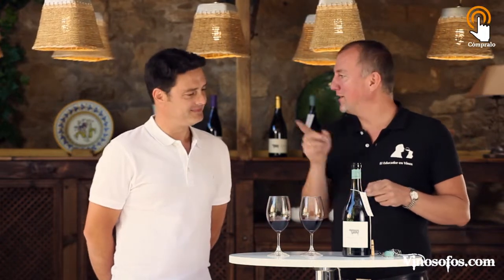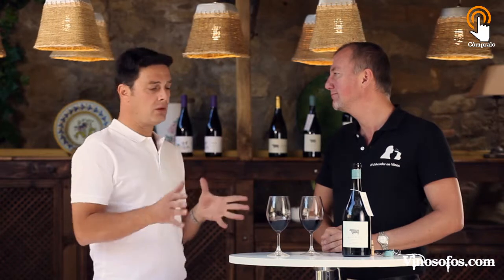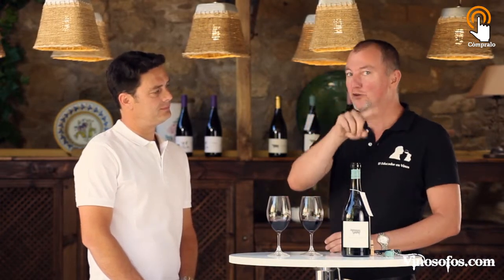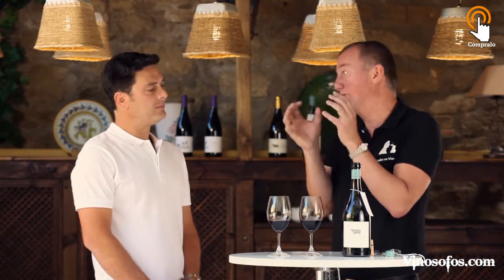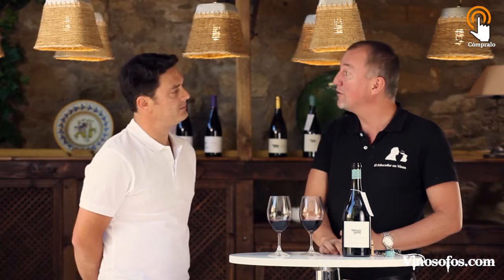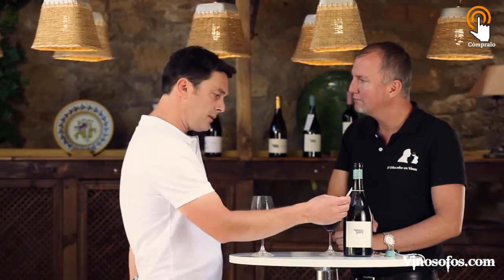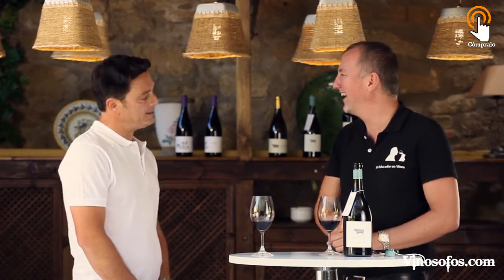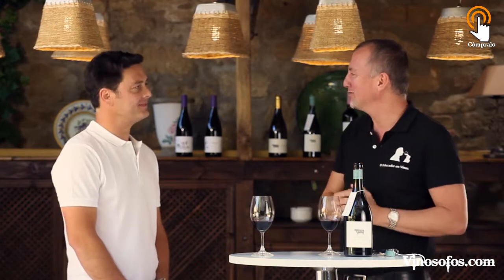Tasting wine Hacienda El Ternero Reserva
The Reserve Hacienda calf is a red wine from Rioja, Tempranillo and Mazuelo from vineyards grown in the Hacienda El Ternero, whose farm is located in the province of Burgos, although it belongs to the denomination of origin Rioja.
A wine aged in barrels for 24 months, the powerful and fruity wine that you can enjoy video in this tasting with wine educator.
You can buy wines of Finance Calf and other wines of Rioja in vinosofos.co.uk Come to our wine cellar!